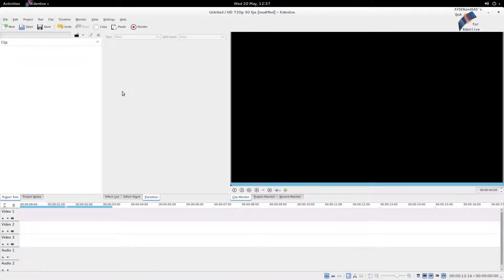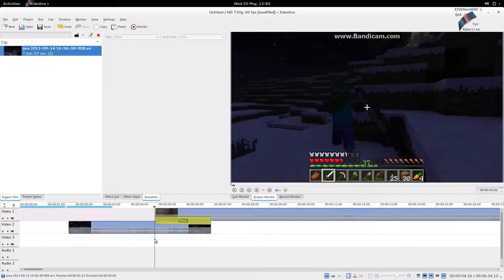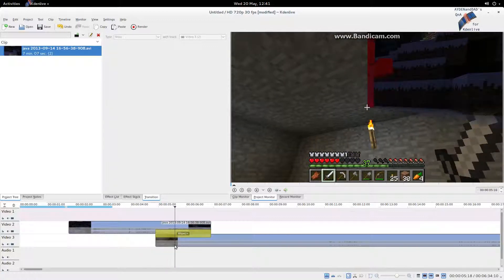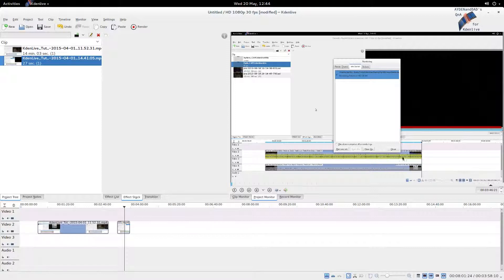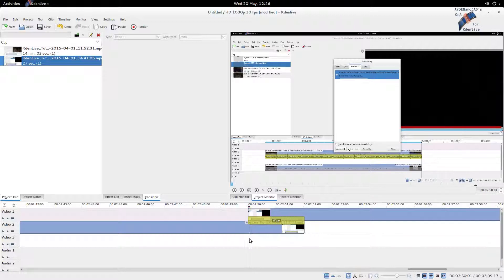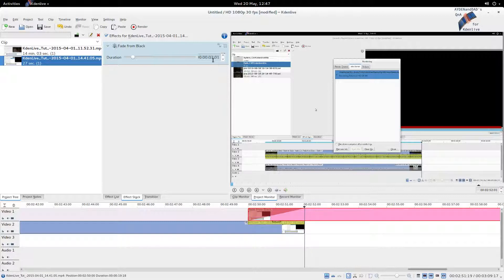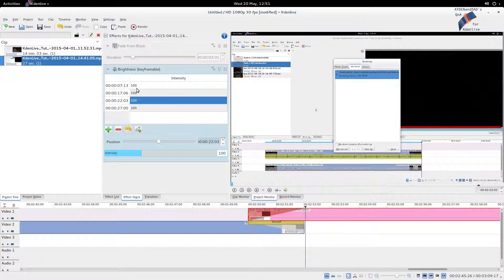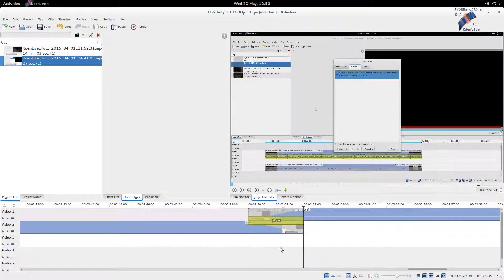KdenLive QnA #18 - Gotchas with Clock Wipe Transitions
Ayden asks how do clock wipe transitions between two similar clips.

Dad demonstrates how to:
 - Do a clock wipe when the 1st clip is below (in a higher track number than) the 2nd clip, and the two clips are very different - this is the easiest case
 - Do a clock wipe when the 1st clip is above (in a lower track number than) the 2nd clip, and the two clips are very different - this is a little more involved as you have to check both the Invert and the Reverse Transition boxes to make it work right
 - Do a clock wipe when the 1st clip is below (in a higher track number than) the 2nd clip, and the two clips are very similar - here you can use the Fade or Brightness Effect to create a contrast between the clips
 - Do a clock wipe when the 1st clip is above (in a lower track number than) the 2nd clip, and the two clips are very similar - here you can use the Fade or Brightness Effect to create a contrast between the clips, and you have to check both the Invert and the Reverse Transition boxes to make it work right

AYDENandDAD.